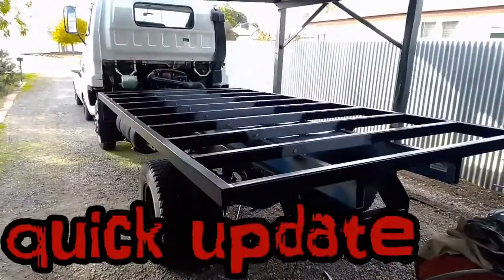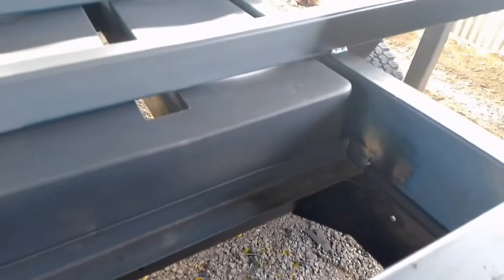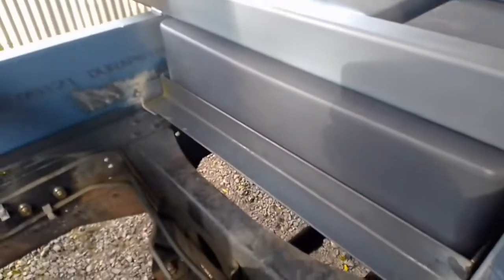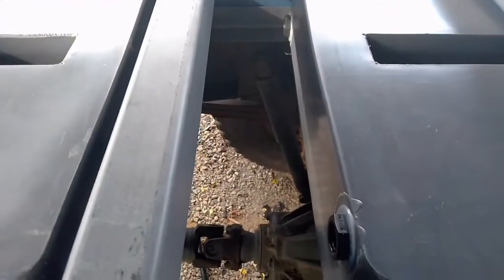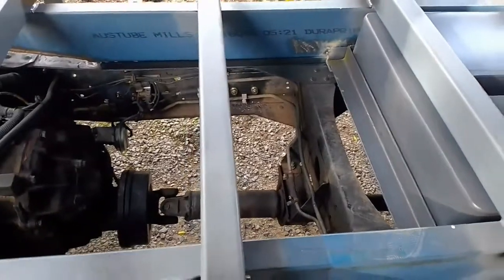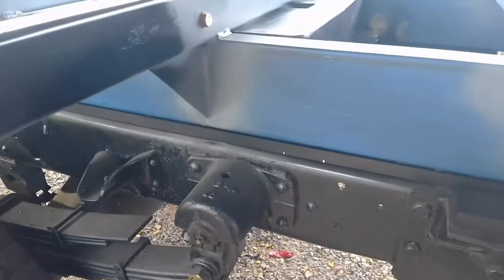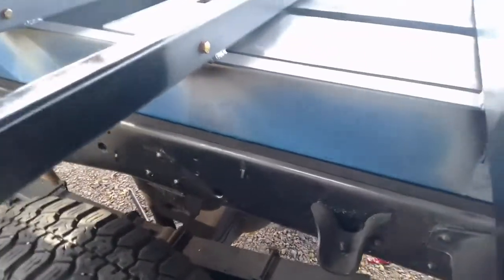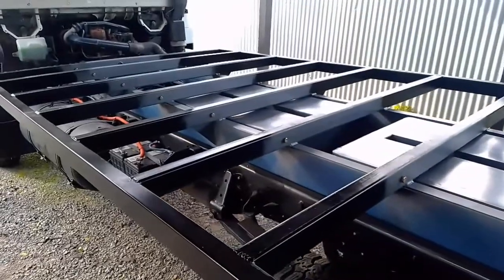Subframe update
Just a quick update on progress with the subframe.